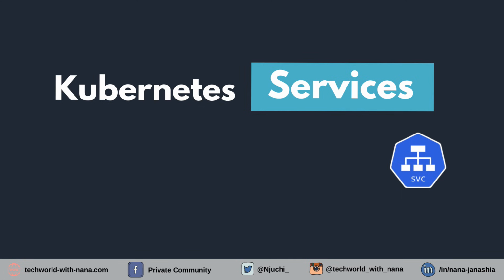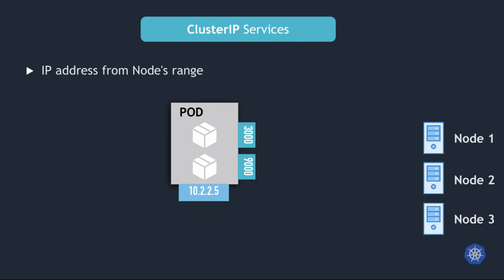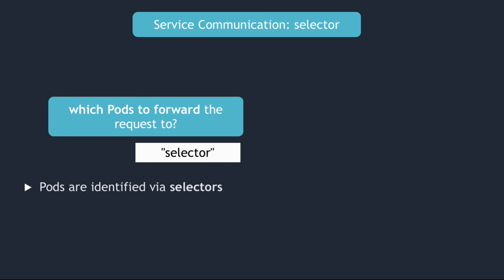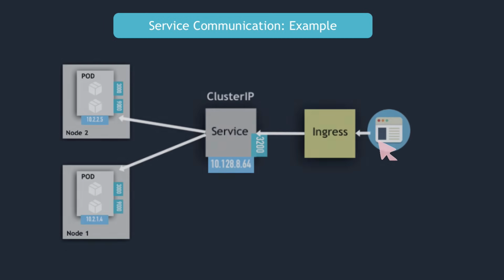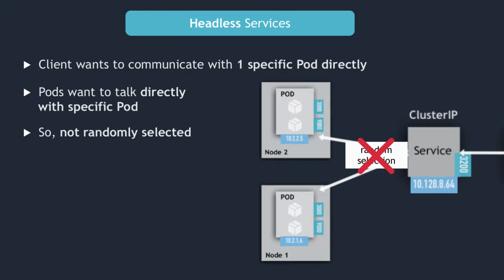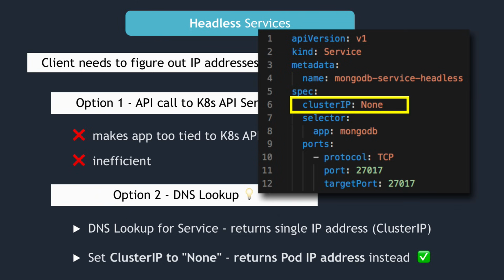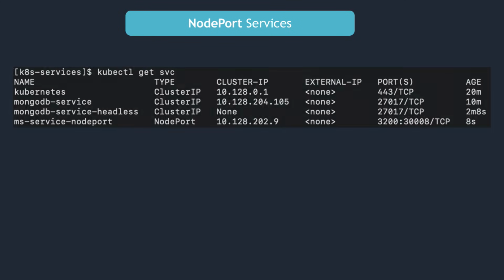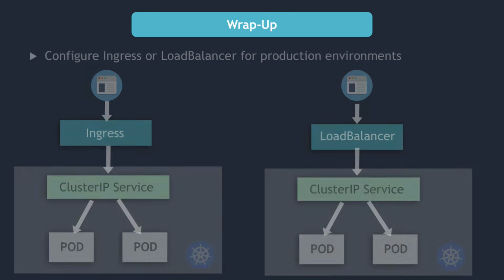Kubernetes Services explained | ClusterIP vs NodePort vs LoadBalancer vs Headless Service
Complete Overview of Kubernetes Services | Kubernetes Services Types explained: ClusterIP vs NodePort vs LoadBalancer vs Headless Service vs Multi-Port

► Check out CockroachDB - a relational database for next generation, cloud-native applications

In this video I will give you a complete overview of Kubernetes Services:
First I explain shortly what Service component is in Kubernetes and when we need it and then I’ll go through the different Service types:
* ClusterIP Service
* Multi-Port Service
* Headless Service
* NodePort and LoadBalancer Service
I will explain the differences between them and when to use which.
So by the end of the video you’ll have a great understanding of K8s Services and will be able to use them in practice

0:00 - Intro
00:33 - What is a Service in Kubernetes and when we need Kubernetes Service component?
02:10 - ClusterIP Services
06:30 - Service Communication: selectors, labels and ports
09:27 - Service Endpoints
09:59 - Service Communication: port vs targetPort
11:31 - Multi-Port Services
12:58 - Headless Services
18:28 - NodePort Services
21:22 - LoadBalancer Services
23:18 - Wrap Up